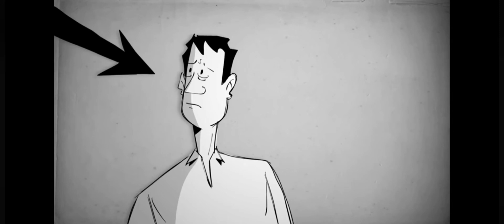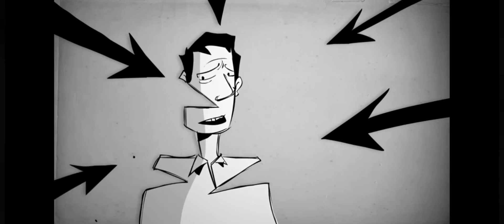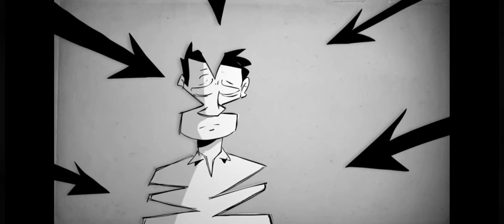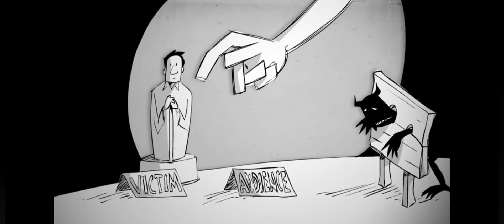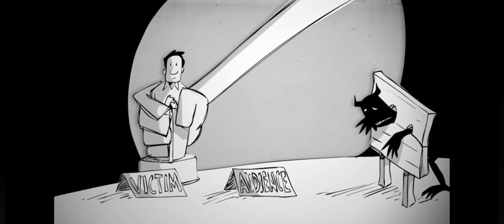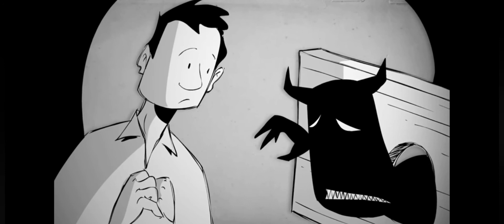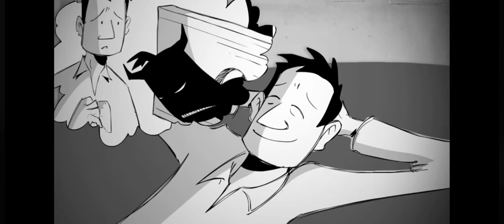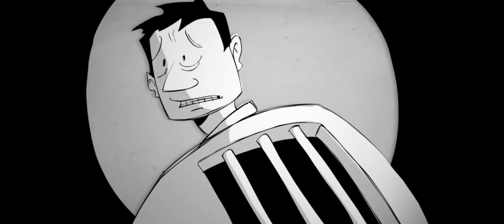What to think about when someone makes your day horrible ("Why Are People So Nasty?" - SchoolofLife)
Name of the video is "Why Are People So Nasty?"

Credit they added:
Produced in collaboration with
Patrick Smith